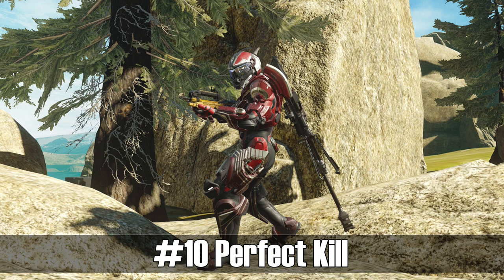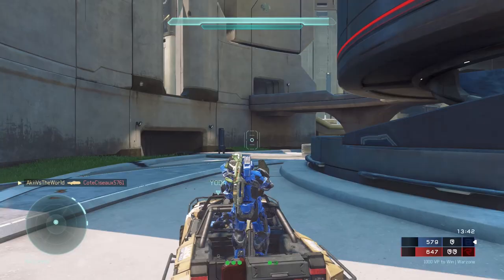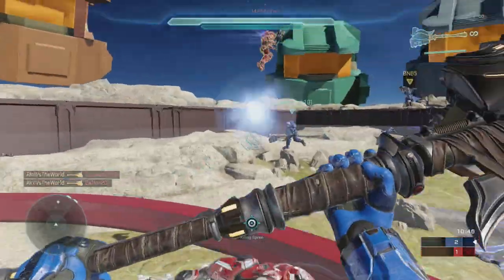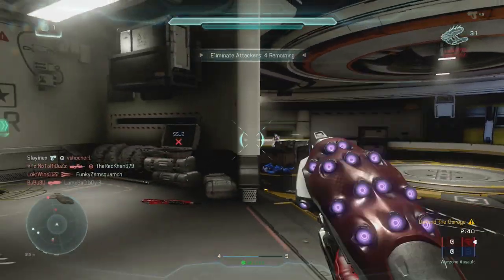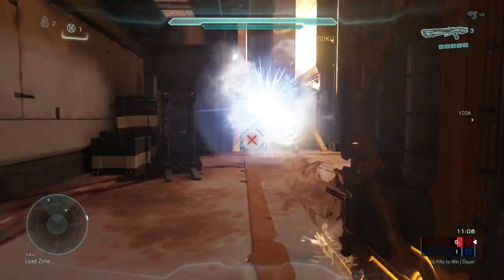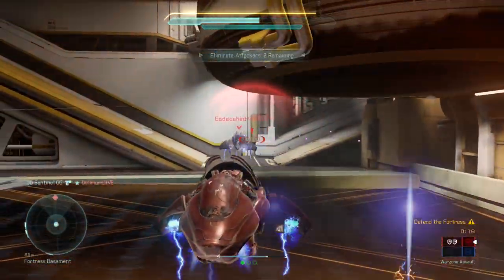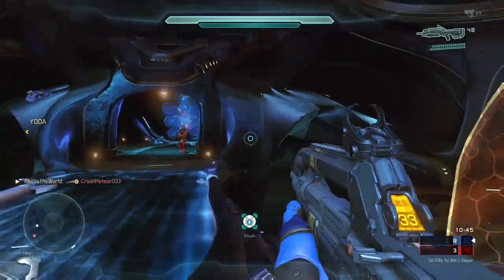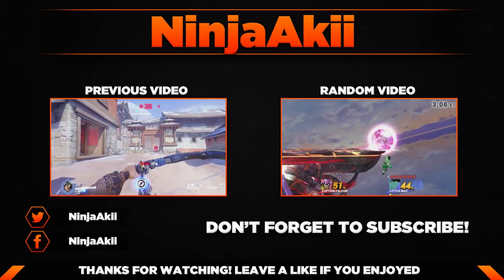Halo 5 | Top 10 Best Ways to Kill Someone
Halo 5 has so many different weapons and vehicles to let you kill an opponent.. I made a top 10 of the best possible ways to do exactly that. This is based on my personal opinion. If you want to submit a clip, check out this link!

Like me on Facebook ►(Available soon)

-Extra info-
Quality: 720p of 1080p
Platforms: Xbox One, Wii U, Xbox 360 en PC
Language: English
Xbox Live Gamertag: AkiiVsTheWorld